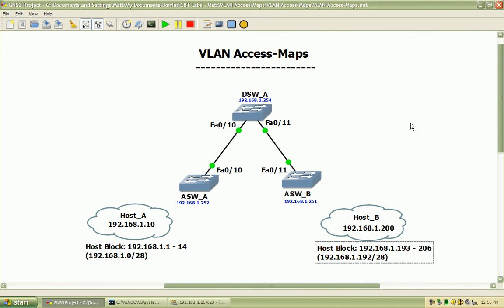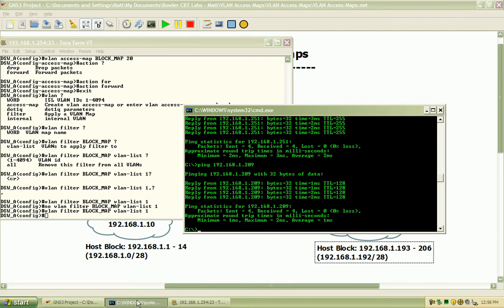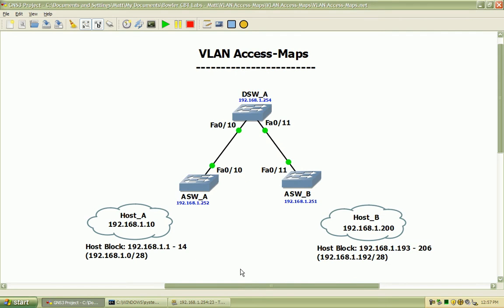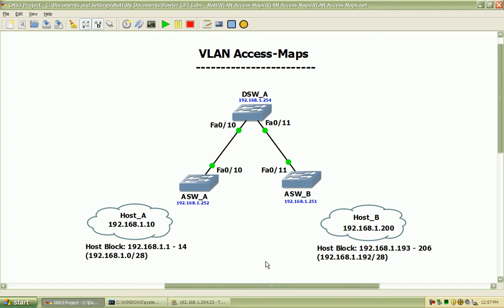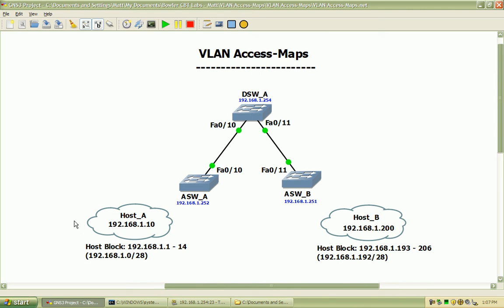VLAN Access-Maps Part 7 Trailer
In this video:

- why use them and not ACLs?
- how to define traffic
- implementation and configuration of VACL, VLAN Access Maps, VLAN filter list
- verification of blocked traffic only to specified hosts